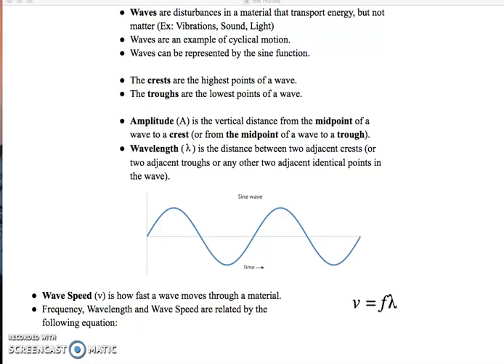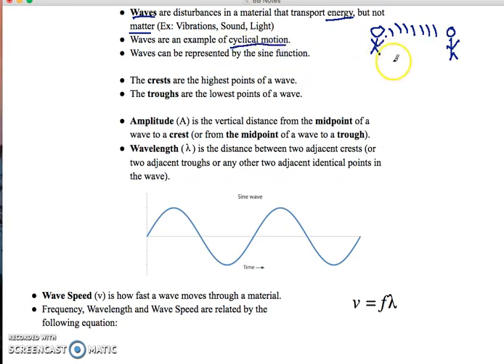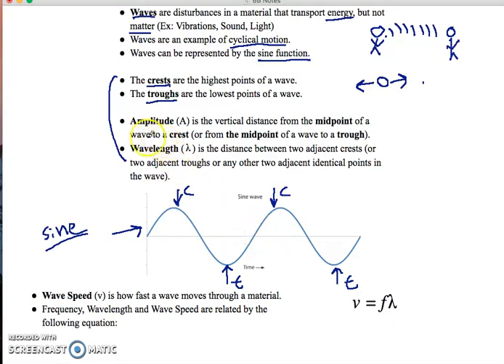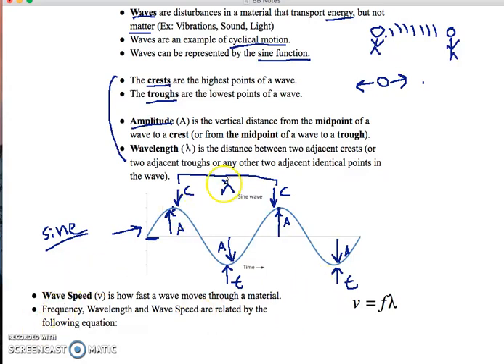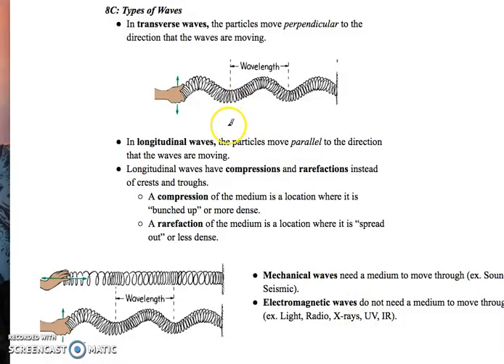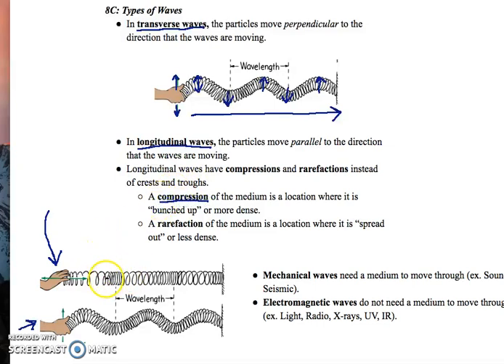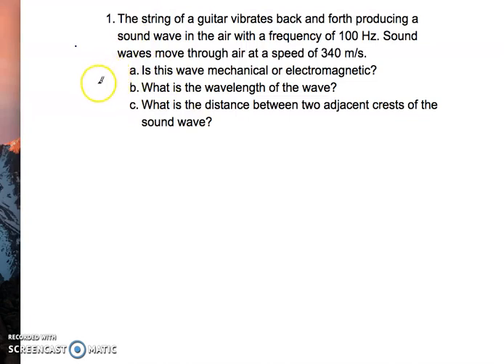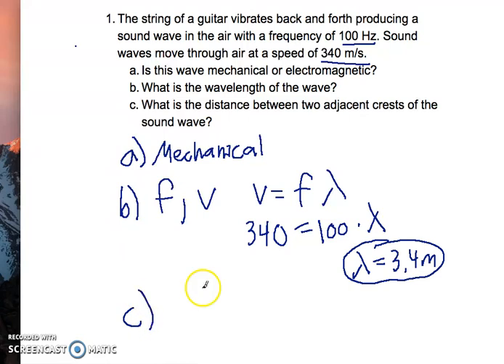MHS CPI Physics Notes 8B/C (Waves and Wave Types)